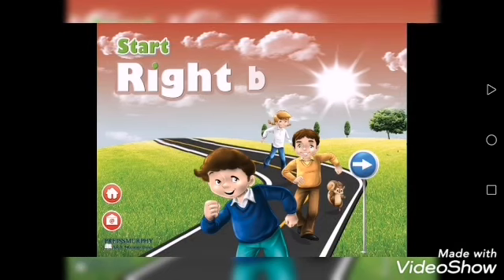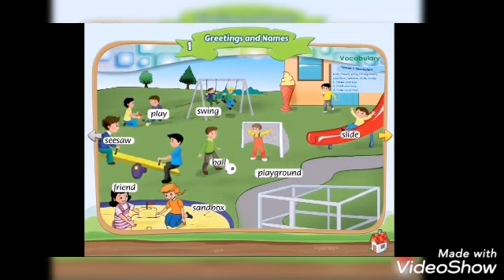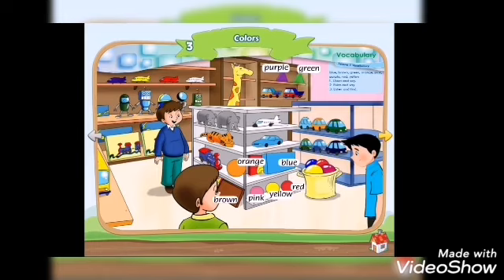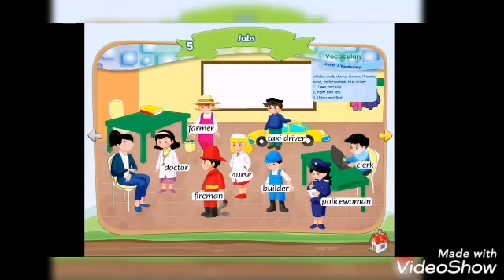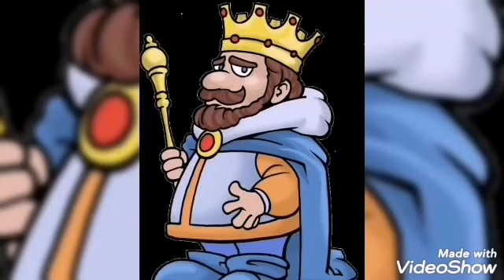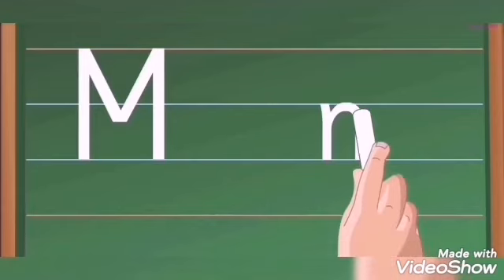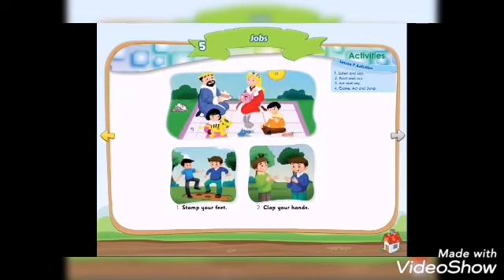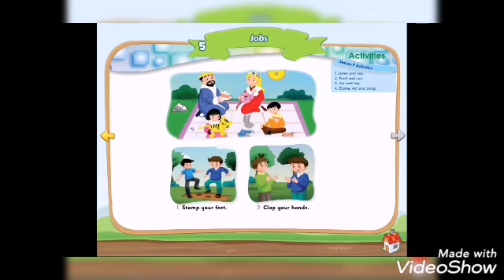English Kg2 Revision letters ( K L M) + song by Teacher Khulood Alsarayra